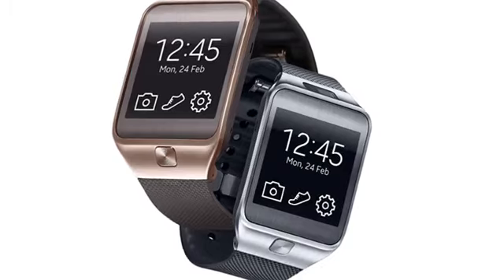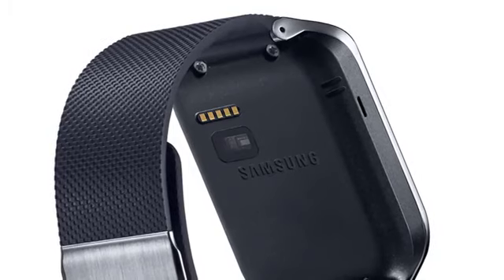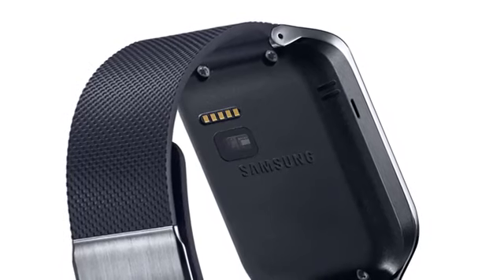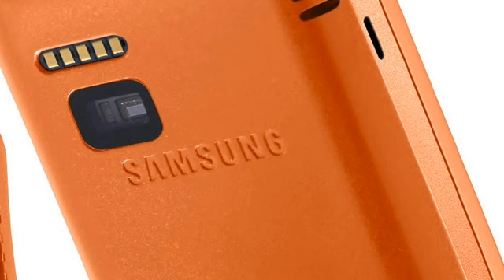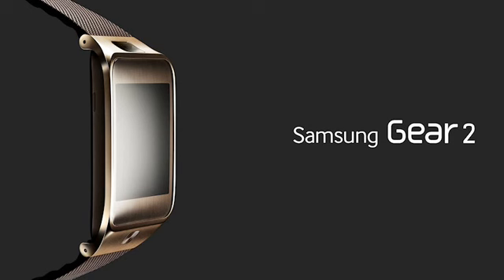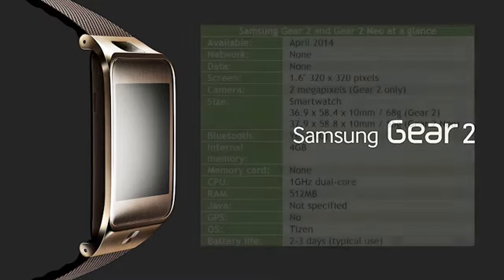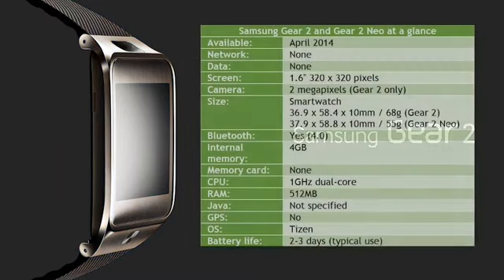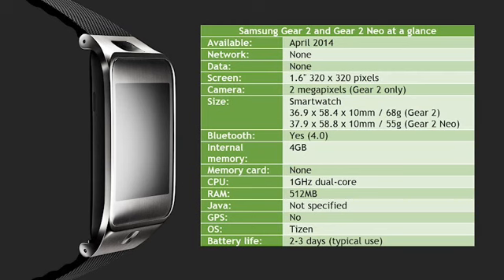Samsung Gear 2 and Gear 2 Neo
Samsung Gear 2 and Gear 2 NeoLatest mobile phones,bracelet cell phones,variety of cell phones, Nokia105,nokia 301,nokia asha 210,nokia oro,nokialumia 920,nokia 808,nokia lumia 900,nokia lumia 820,nokia lumia 800,nokia n8,nokia lumia 720,nokia 701, nokia e6, nokialumia 710, nokialumia 620, nokia 700, nokia 603, nokialumia 610, nokialumia 520, nokialumia 510, nokia e5, nokia c5 03, nokia 500, nokia c5 5mp, nokiaasha 309, nokiaasha 303, nokianokia c5 06,nokia asha 311, nokiaasha 302, nokiaasha 310, nokiaasha 308, nokiaasha 309, nokiaasha 300, nokia c3, nokiaasha 305, nokiaasha 306, nokia c2 06, nokia c2 03, nokiaasha 200, nokiaasha 202, nokia c2 01, nokianokia x2 02, nokia x2 01, nokia 206, nokiaasha 205, nokia c2 05, nokia x2 05, nokia c2 00, nokianokia 112, nokia 110, nokia x1 01, nokia 101, nokia 100, nokia 1280, nokia 103, nokia e7 1, nokia 5220, nokia 5320, nokia n7 9, nokia N85, Nokia 5800, Nokia E63, Nokia 5130, Nokia E75, Nokia N97, Nokia N86 8MP, Nokia 6700 Classic, Nokia 5530, Nokia 5730, Nokia E52, Nokia 2700 classic, Nokia N97 Mini, Nokia E55, Nokia E72, Nokia 2730 Classic, Nokia 5230, Nokia X3, Nokia N900, Nokia X6 16 GB,Nokia 2690, Nokia X6, Nokia c5, Nokia 1800, Nokia X2, Nokia 5250, Nokia X3 02 Touch and type, Nokia C7, Nokia c1 01, Nokia C6, Nokia E7, Nokia C6 01, Nokia X7, Nokia N9, ,Nokia Lumia 800, comparatif form factor N8 N9 SGS2 Sensation (FR),Nokia Lumia and Nokia Asha Pricing and Shipping Dates ,Nokia Mobile World Congress 2013 Barcelona ,Notebook, laptop repair, LCD, power jack motherboard rep ,Preview Telekom zeigt Firefox OS und Alcatel One Touch Fire ,Replacing the Laptop Backlight Inverter to Fix a Dark Screen,Samsung Galaxy S4 -By TechNews,Samsung GALAXY S4 first look and hidden features -By TechNews ,Samsung Galaxy S4 hands-on ,Samsung Galaxy S4 Hidden Features and Details By TechNews,Samsung Galaxy S4 vs. Google Nexus 4 by LG - Quick comparison,Samsung Galaxy Tab 3 Teaser - By TechNews ,Sony Xperia L ,Sony XperiaSP,Speaker Test SONY XPERIA Z Vs iPhone 5, Galaxy S3, Note 2 -By TechNews ,The Laptop Repair Workbook An Introduction to Troubleshooting and Repairing Laptop Computers ,Tinhte.vn - Connect your world wirelessly with One-touch functions, 3 Reasons To Buy The Samsung Galaxy Note 2, Best Smartphones for 2013BlackBerry 10 Story Maker example video, Blackberry Z10 - Review and Comparison, Cooking with the iPhone 5 - Best Kitchen Gadget Ever!, Google Nexus 4 vs Huawei Ascend D2jk, How to remove pattern unlock with ADB and Debugging ON [No-ROOT], Huawei Ascend D2 hands-on CES 2013, i phone5, iPhone 5 Giveaway! + EXTRAS!, iPhone 6 Commercial, NEW iPhone 6 First Look - Release Date - Spec Review - IGZO Technology, Nice Samsung Galaxy Note 2 Case -,Nokia Lumia 920 NEW apps, Play PSP Games on Android Mobile, Samsung Galaxy S3 VS Google Nexus 4, Sony Xperia Z - Review and Comparison, Speed Test iMac Base Model 2012 vsMacbook Pro with Retina Display, Xperia Z vsLumia 920 - Final Battle, Alcatel One Touch Idol CES 2013, BlackBerry 10 Hammer & Knife Scratch Test, BlackBerry 10 vs iPhone 5 Drop Test, BlackBerry Z10 unboxing and first impressions, DIE HARD app hands-on for review, Google Tips & Tricks, How To Transfer Music From Itunes To Your Android phone 2012 -2,, Huawei Ascend D2 vs Google Nexus 4 CES 2013, i pod, iPhone 5 Preorder Details, Acer Liquid Z2, Apple Iphone 5 Brilliant  World Premier Trailer 2013 New TV Spot_Commercial 2013) HD, BlackBerry Z10 Camera Review HD, First look Speck SmartShellMacbook Pro with Retina Display, Galaxy Note 80 VS ASUS FonePad , Google Now iOSvs Android handson, HP Slate 7, HTC First, Need For Speed Most Wanted for Samsung Galaxy S4 First Gameplay & Review, Nokia Asha 210, Samsung Galaxy Mega 63 and Galaxy Mega 5.8, Samsung Galaxy S 4 Camera Samples (1), Samsung Galaxy S 4 Camera Samples, Samsung Galaxy S 4 Dual Camera Demo, Samsung Galaxy S 4 Review Part 2  Software, Samsung GALAXY S 4] Sound & Shot Full Review HD, Samsung Galaxy S4  Tips and Tricks, Samsung Galaxy S4 Drop Test & Durability Video, Samsung Galaxy S4 Frontfacing Camera, Samsung Galaxy S4 Hammer Drop Test, SAMSUNG GALAXY S4 International TVC, Samsung Galaxy S4 Knife Screen Scratch Test, Samsung Galaxy S4 Water Damage Test, Samsung Galaxy Star and Galaxy Pocket Neo (1), Samsung Galaxy Star and Galaxy Pocket Neo, Samsung Galaxy Tab 3, vice city cheats for sonyxperia z  YouTube (1), vice city cheats for sonyxperia z,